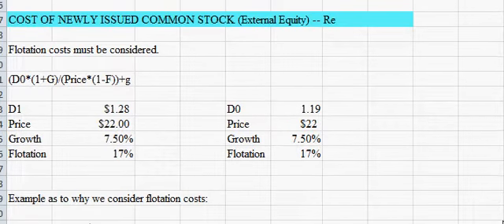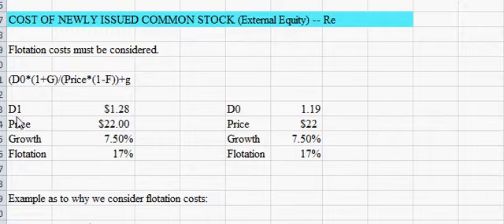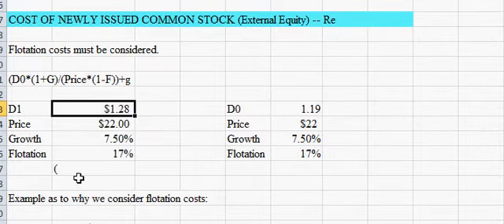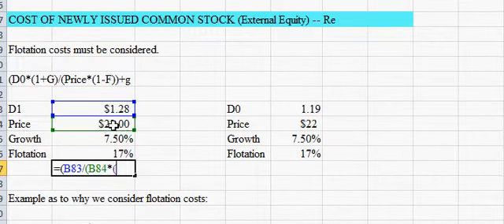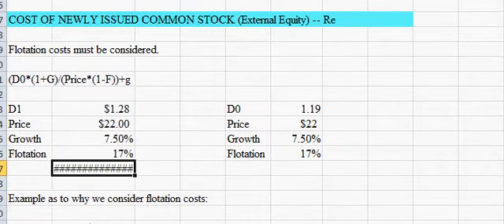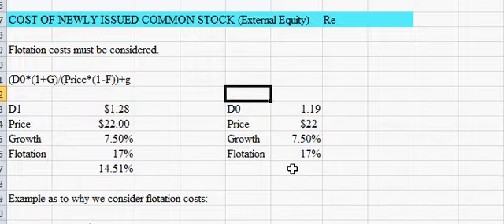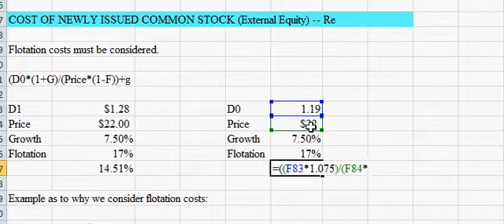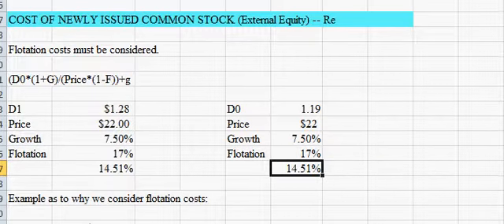New Stock component of WACC